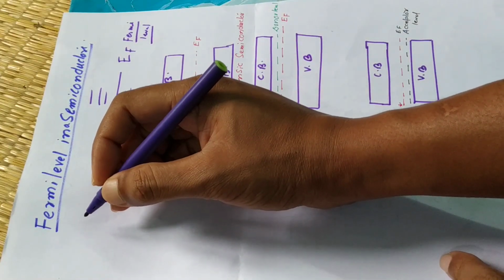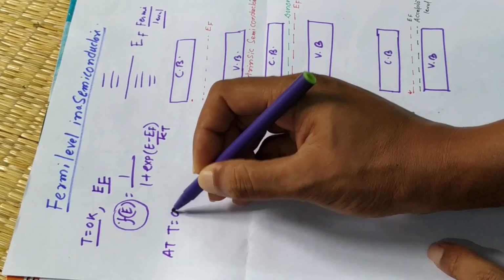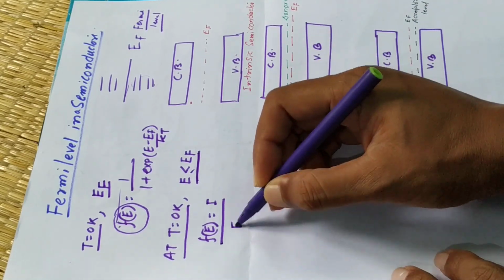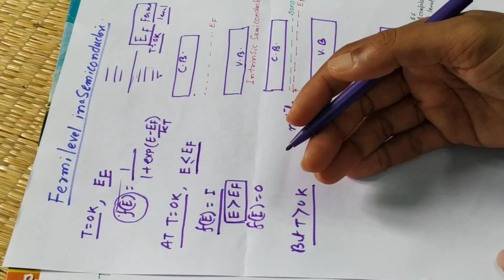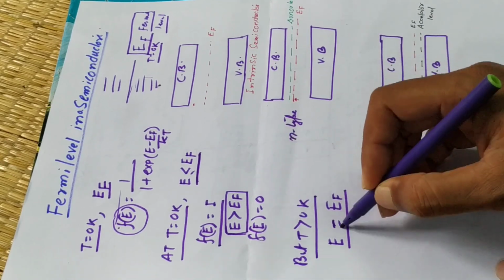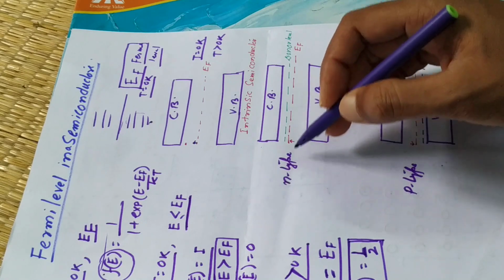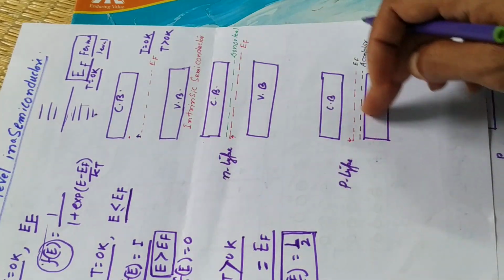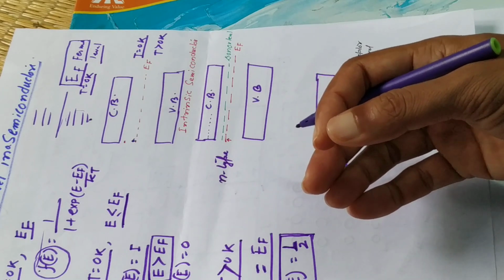Fermi energy level in a semiconductor.